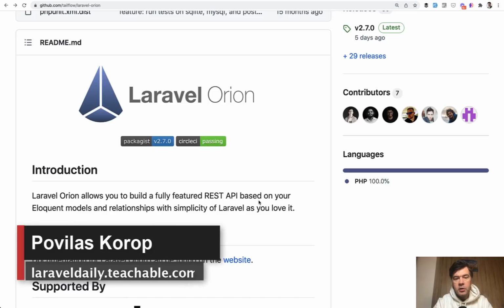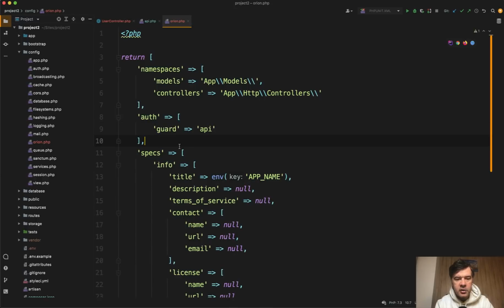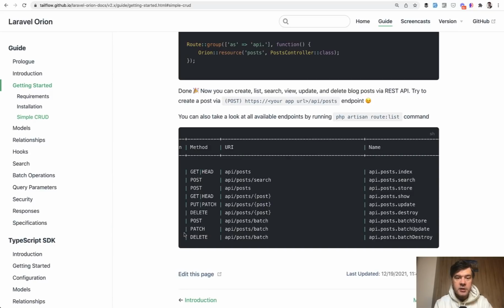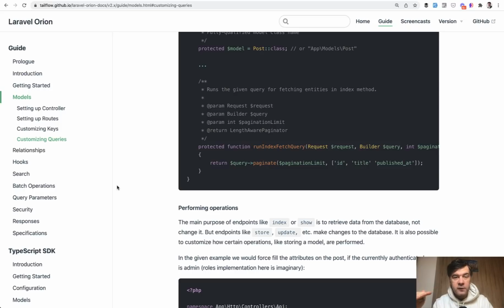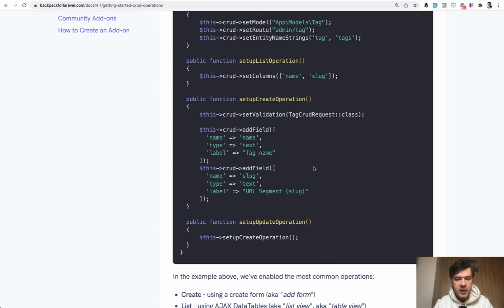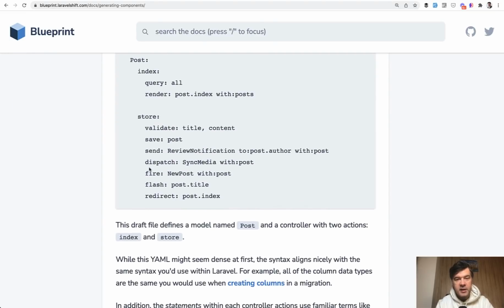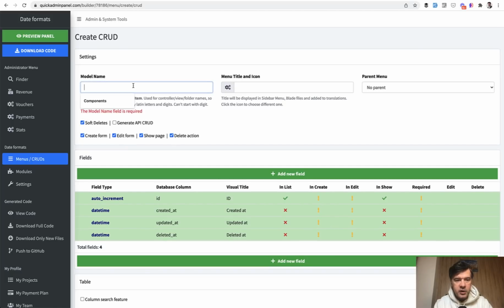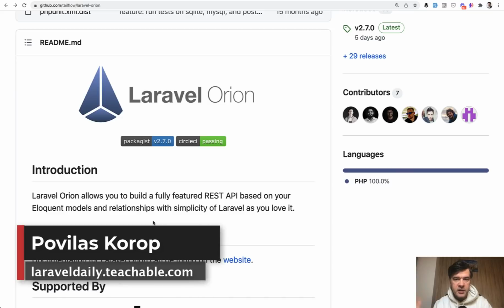Laravel Orion: Build API With A Few Lines of Code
This is a quick review of a package, with also a discussion on other code generators.